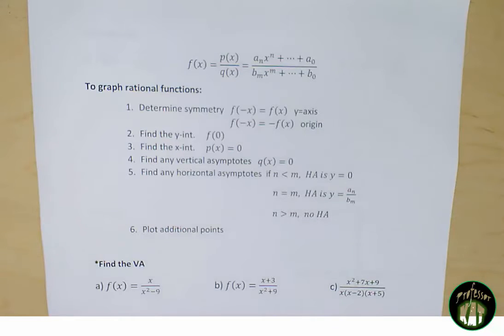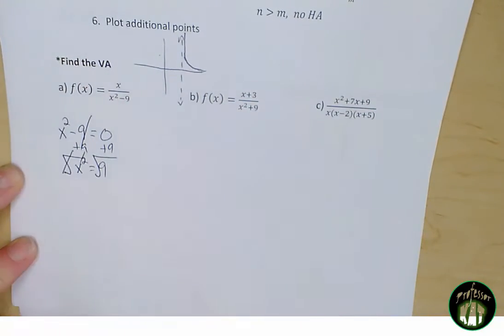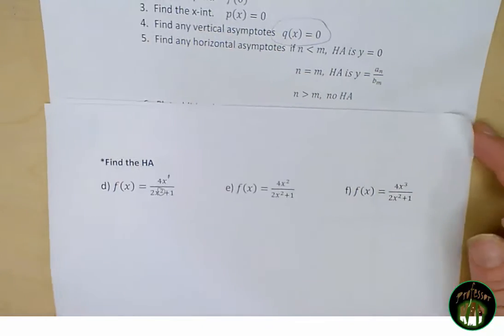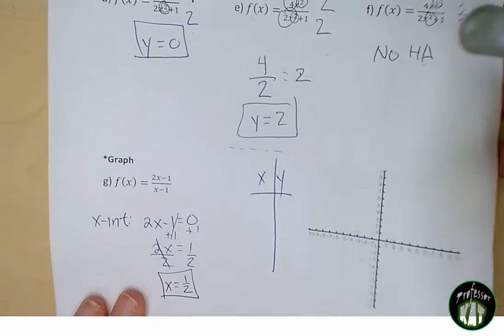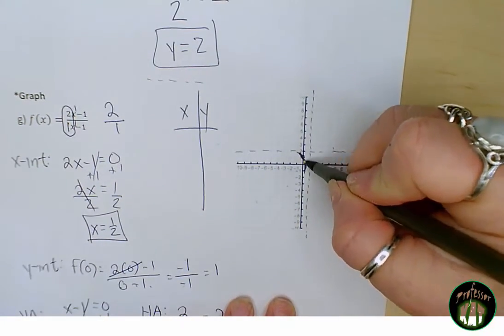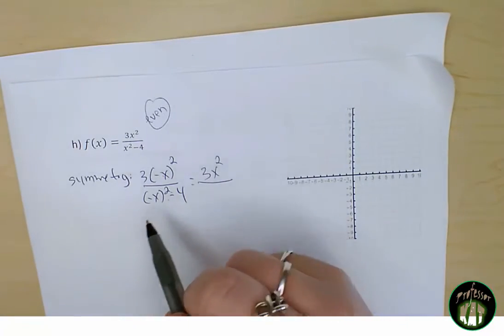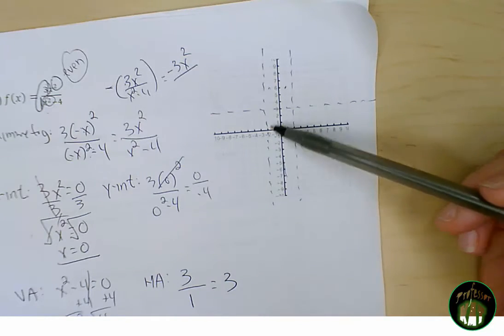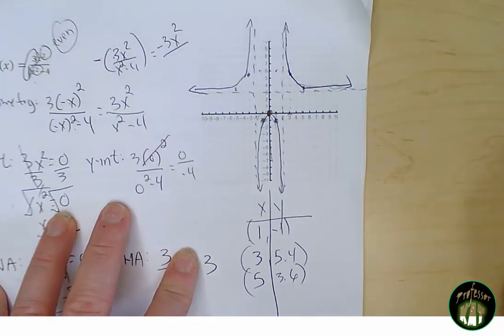Graphing Rational Functions Full Lecture, Symmetry, Intercepts, Asymtotes, and Graphing Examples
This a full video lectured covering the following examples:
Steps of graphing rational functions
Finding Vertical Asymptotes